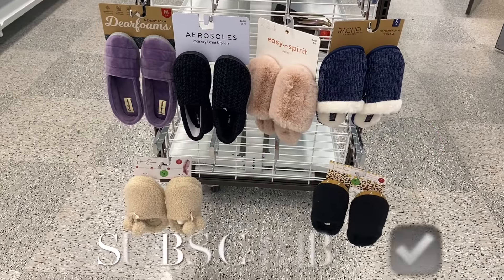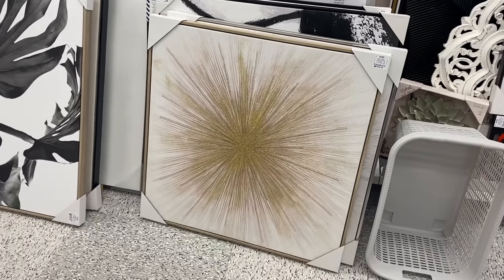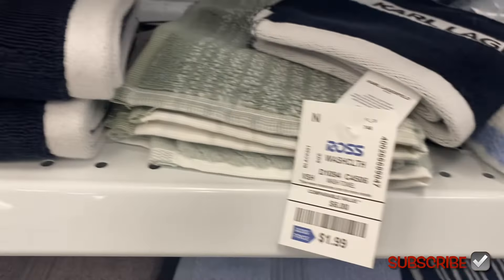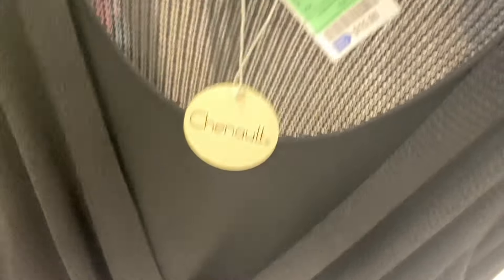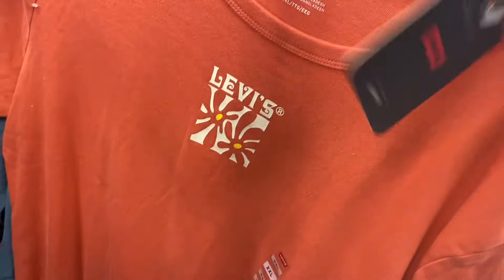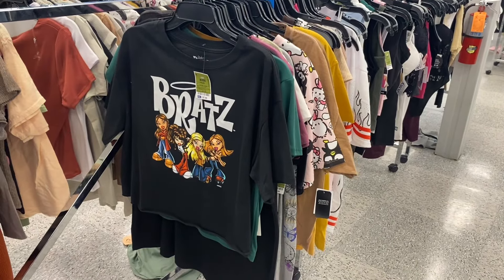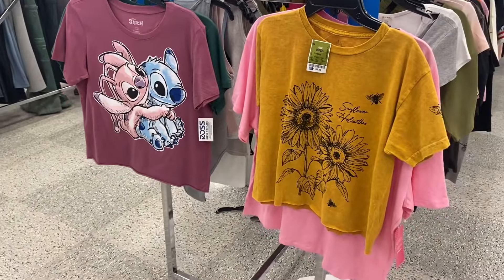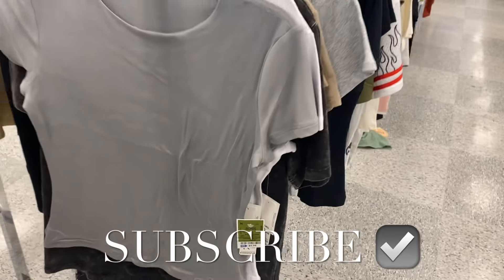💙ROSS DRESS FOR LESS SHOP WITH ME‼️ROSS PURSES, PLUS SIZE, SHOES, DECOR, CLEARANCE, SANDALS & TOTES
Come with me to Ross dress for less as I found so many cute styles and new finds! So many great options including Ross clothes, Ross purses, ross shoes, ross decor, plus size clothes, Ross clearance and so much more! ￼